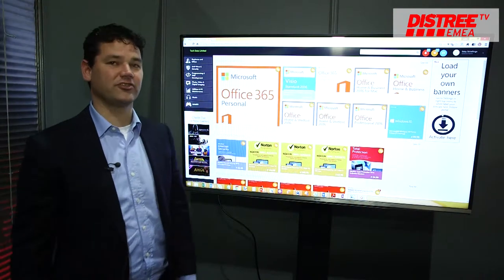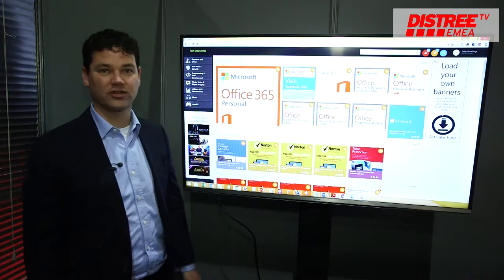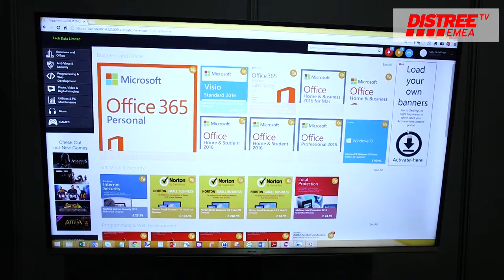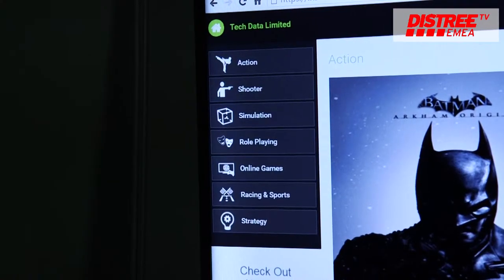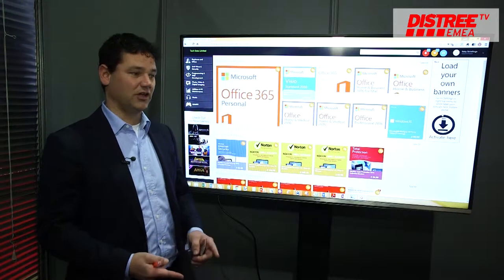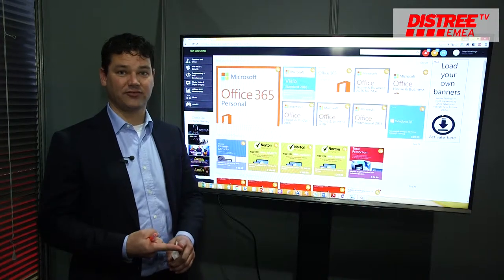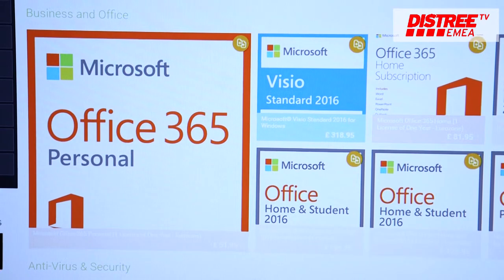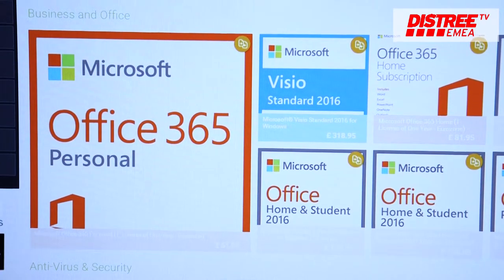Tech Data demo their in-store kiosk web based software to delegates at DISTREE EMEA 2016